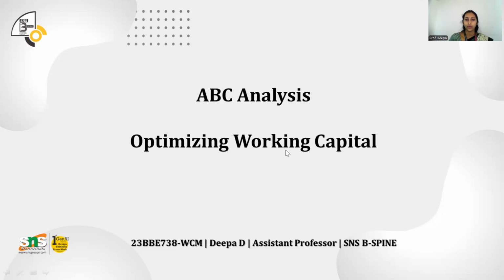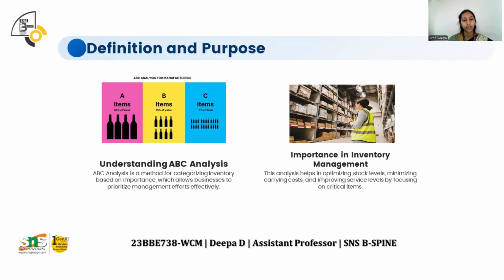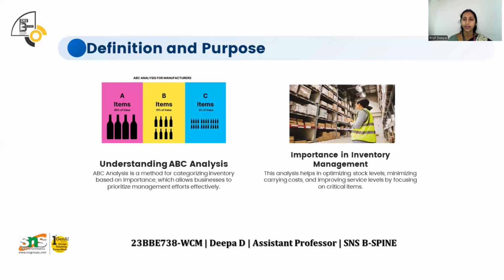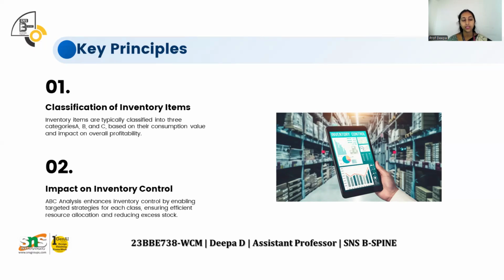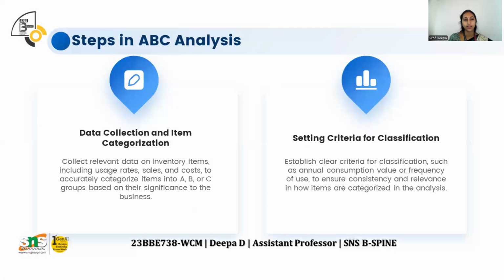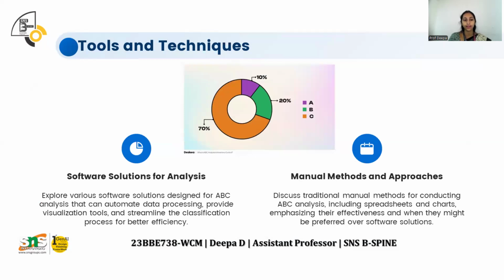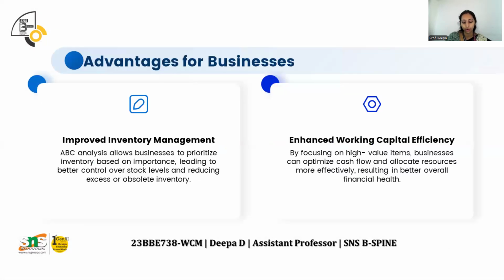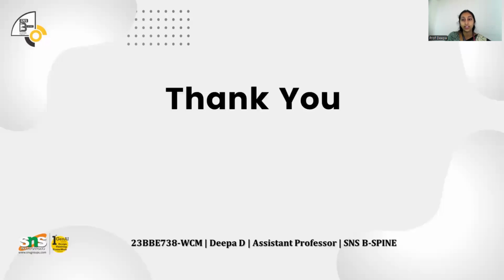ABC analysis|WCM|SNS Institutions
ABC analysis is an inventory management technique that categorizes items into three groups—A, B, and C—based on their importance and value. ‘A’ items are high-value with low quantity, ‘B’ items are moderate in value and quantity, and ‘C’ items are low-value but high in quantity. This method helps prioritize control efforts and optimize resource allocation for efficient inventory management.